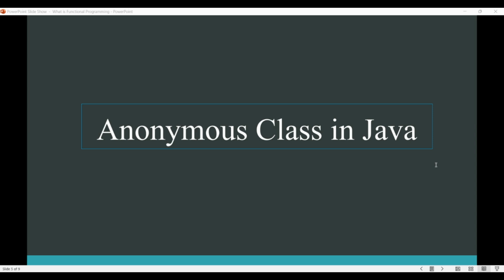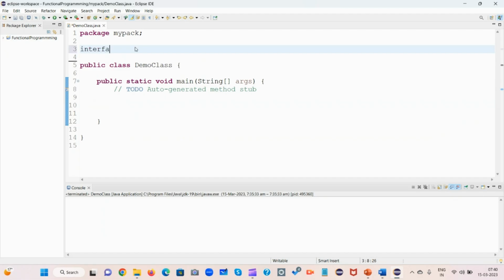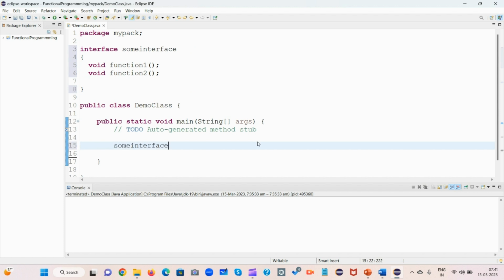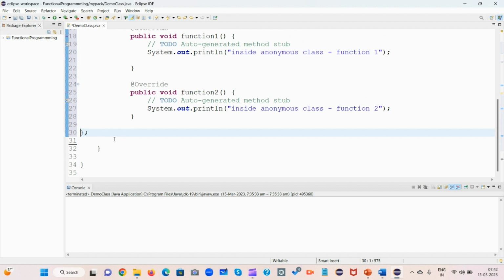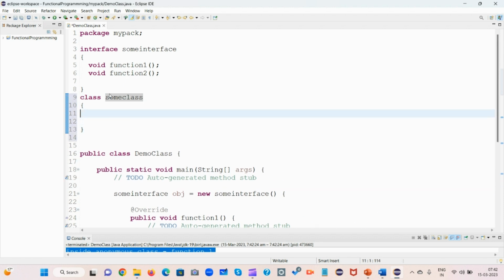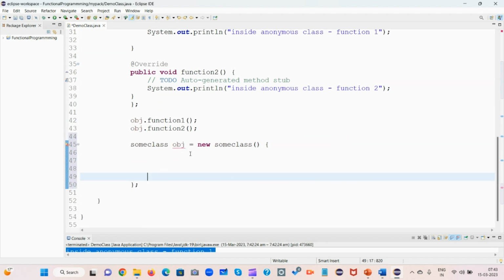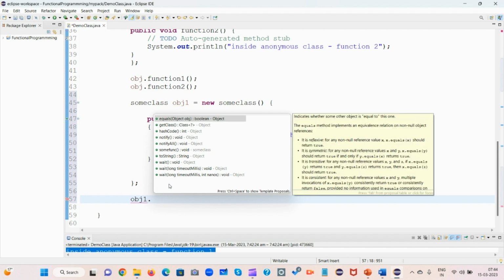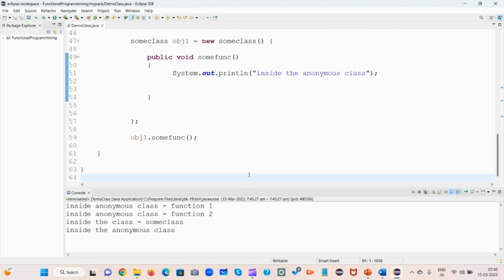Anonymous class in Java - Devsena Mishra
What is an Anonymous Class in Java?